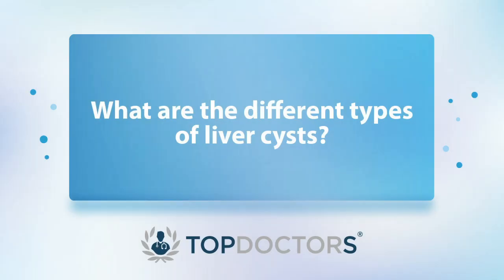Liver cyst: Frequently-asked questions - Online interview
Liver cysts are abnormal growths filled with fluid or material that form in the liver. Professor Shahid Khan, leading consultant gastroenterologist based in London, provides a comprehensive overview of liver cysts, explaining what are the different types, how do they develop and if treatment is required.

00:00 What are the symptoms of a liver cyst?
01:21 What are the different types of liver cysts?
06:48 What does a cyst in the liver indicate?
08:06 How does a liver cyst develop? Can stress or alcohol cause a liver cyst?
09:06 Is treatment necessary? When is it required?
09:58 Can liver cysts be shrunken naturally?